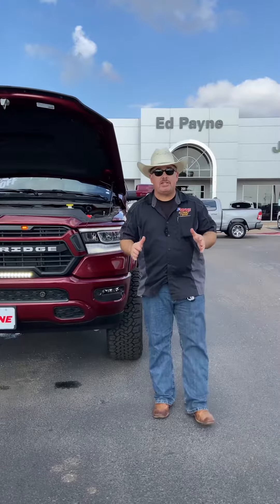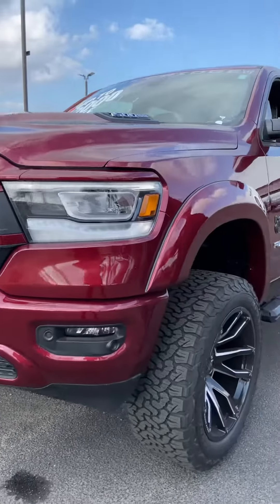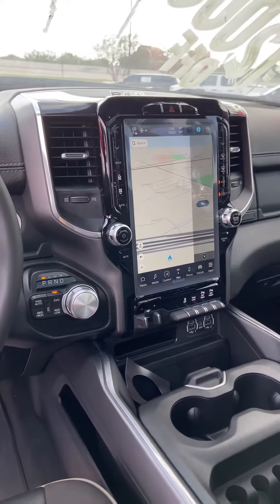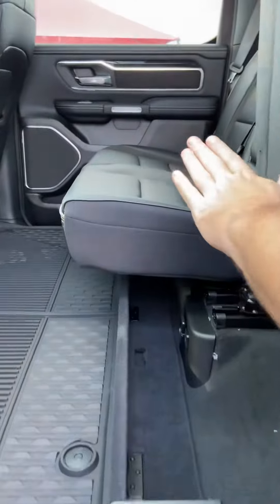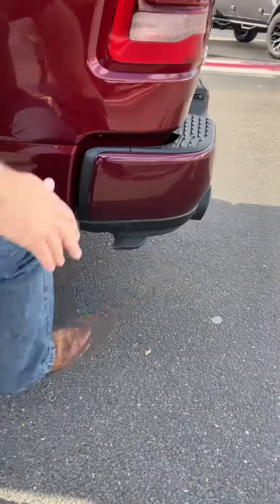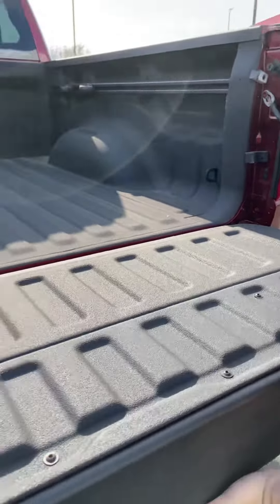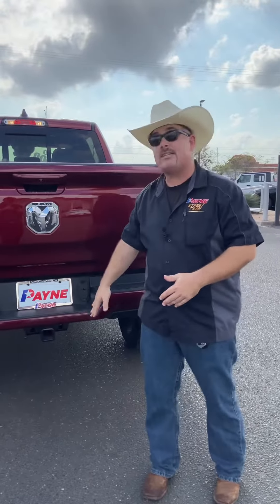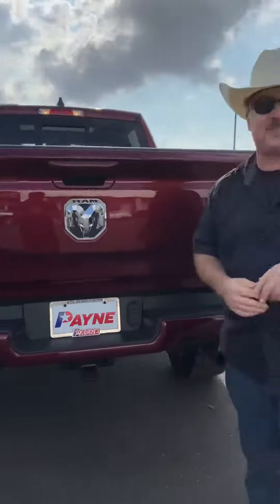2022 RAM 1500 Laramie Walkaround | Ed Payne Chrysler Dodge Jeep RAM | Weslaco, Texas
Chris Marshall of the Payne Street Team is back at it again! Join us walkaround this 2022 RAM 1500 Laramie here at Ed Payne Chrysler Dodge Jeep RAM. Come see us today and test drive your new vehicle! Where we have what you want...Lo Que Tu Quieres...REGARDLESS!!!